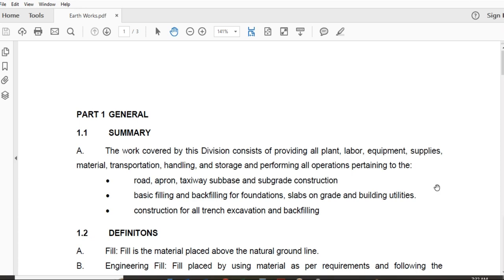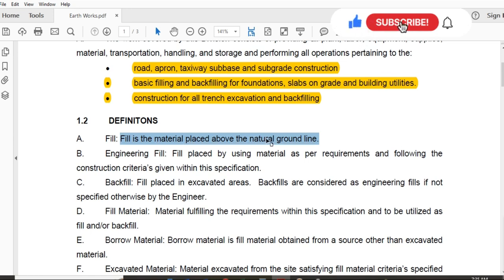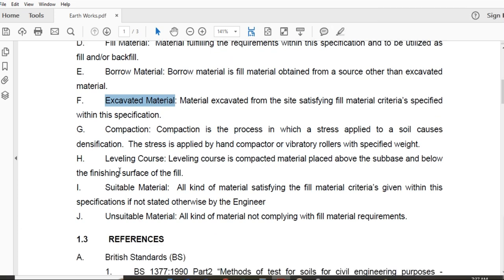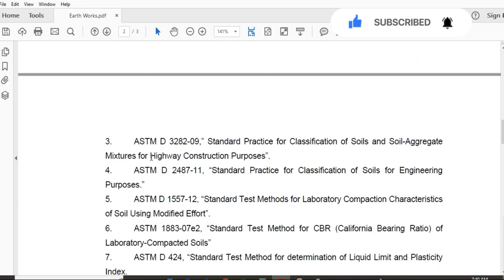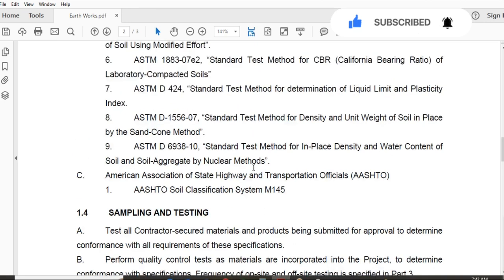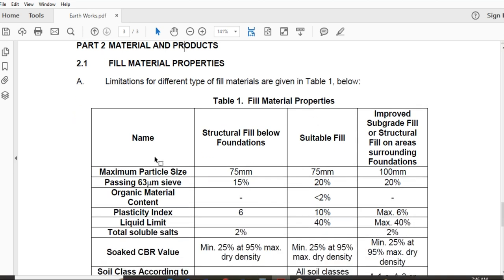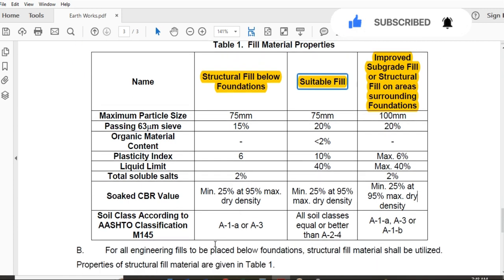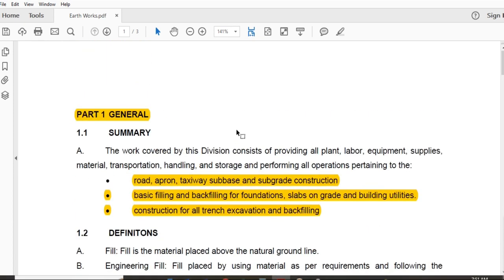Civil Engineering Basic Knowledge of Earth Work| Project specifications for earth work.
how to study project specifications in construction project?
how to read project specifications?
what is specifications in construction project?

list=PLhJIst_uRn3xYuOSjkD5OE2qTBr9Z9Hs2

@saifyousafzai1 neom city saudi arabia

Reproduction or reuse of this content is not allowed for any user.